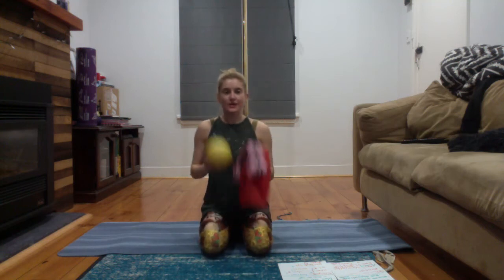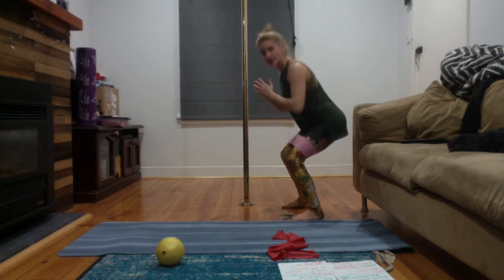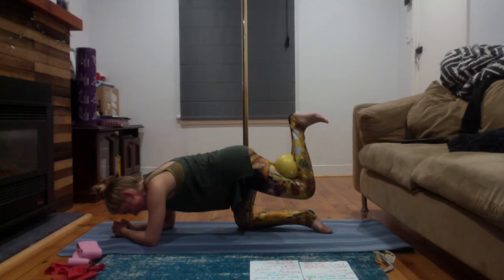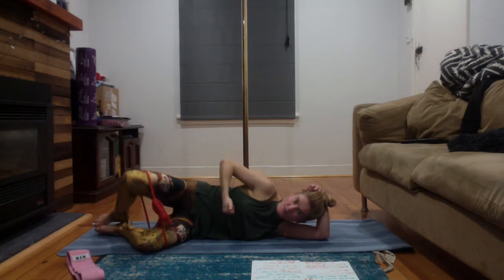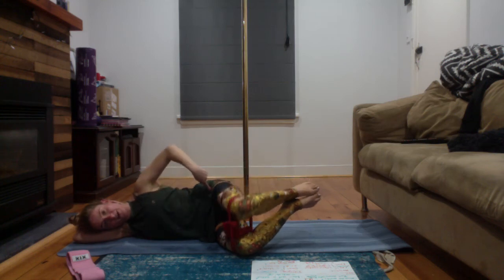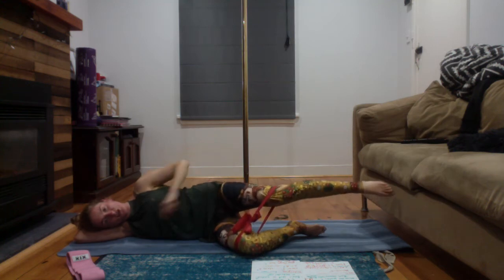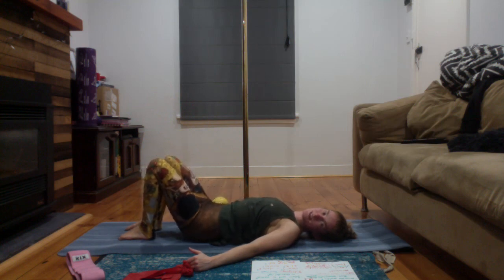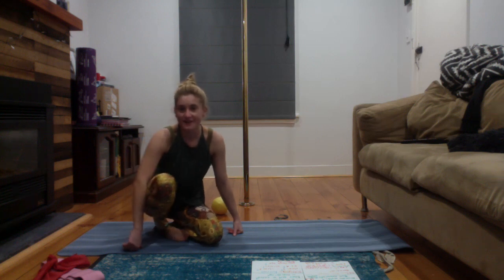30min Express Ball Band and Booty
This video is a great 30 minute express workout to target the Glutes' and posterior chain. This video can be used as a warm up prior to running or sport. Incorporating Glute activation and hip mobility can help to strengthen the posterior chain, helping to eliminate dull back pain.